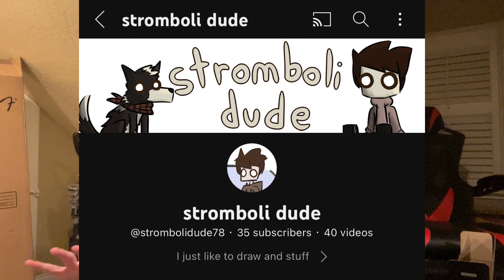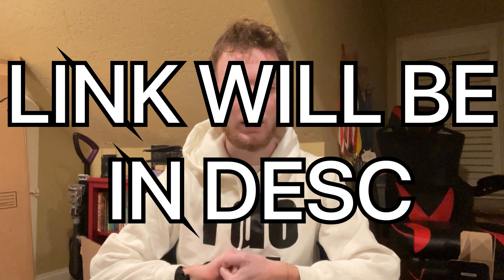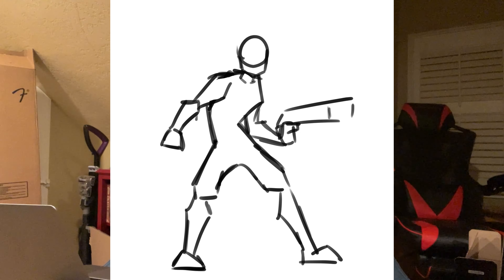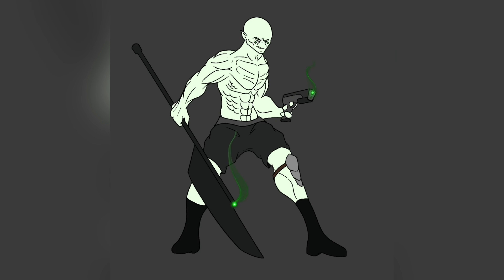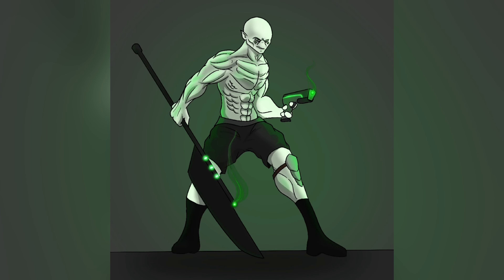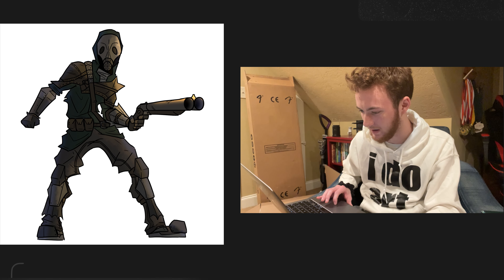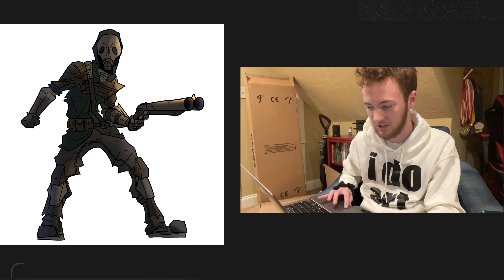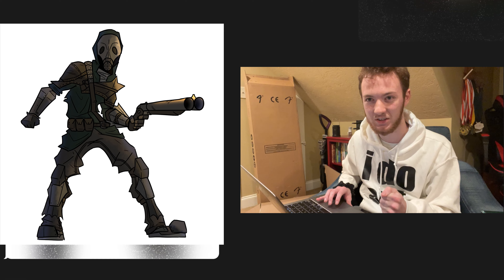BASE TRADE WITH @strombolidude78??? HOW DOES IT LOOK??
Today I have returned! I'm doing a base trade challenge with none other than Stromboli Dude, make sure to go check out the video on his channel to see what he ended up doing with mine!!!